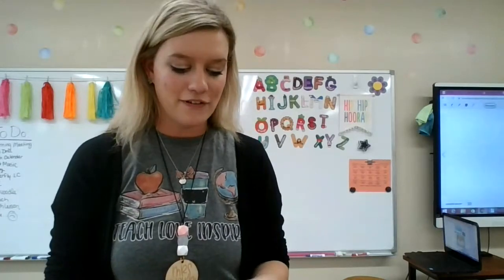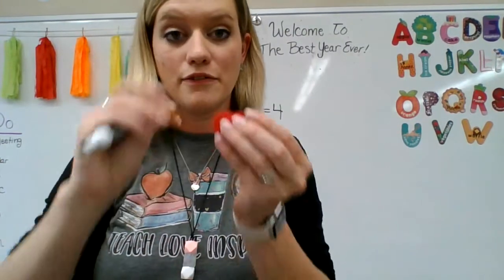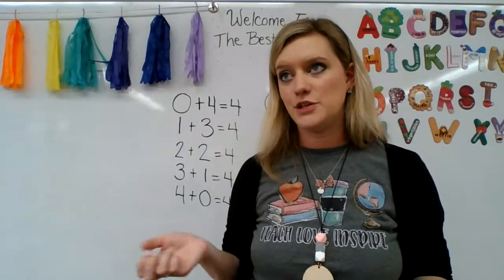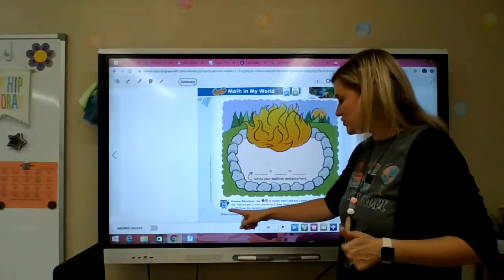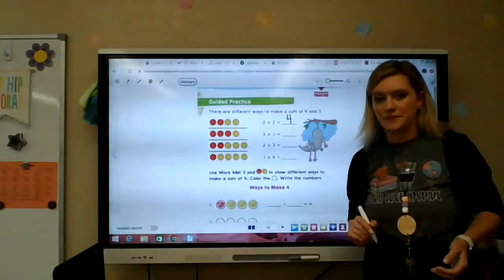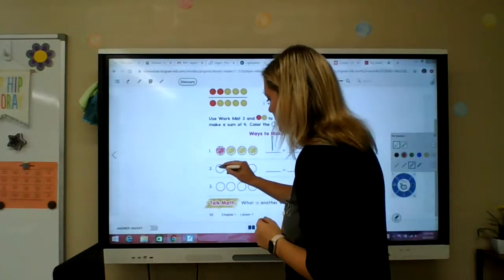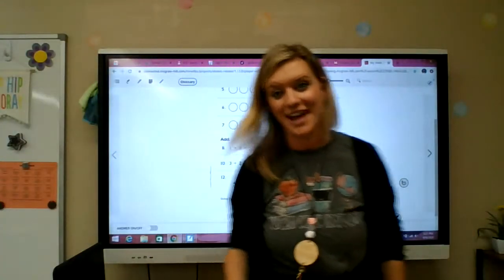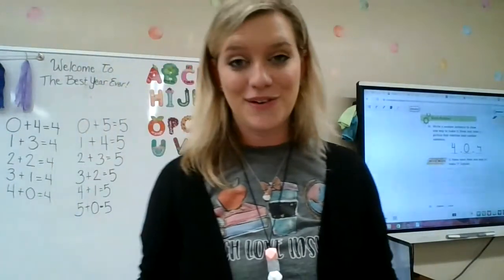Tuesday, September 15th; Chapter 1, Lesson 7 Math Video!!!